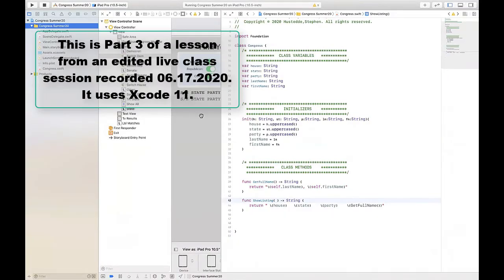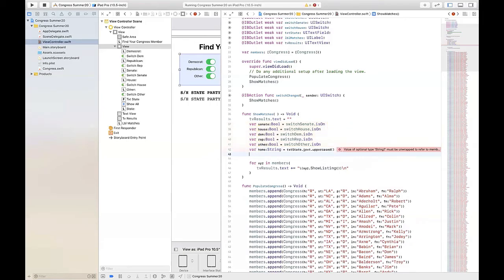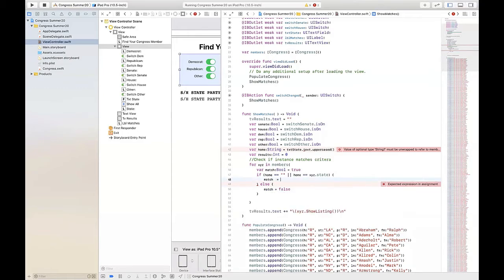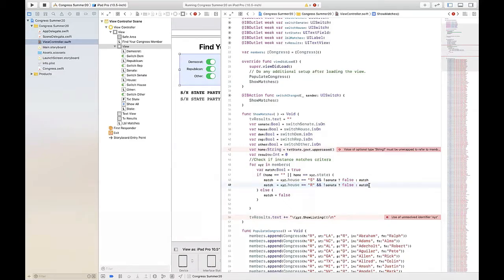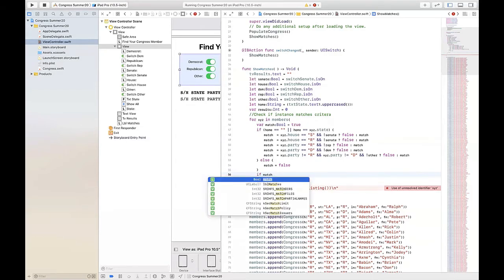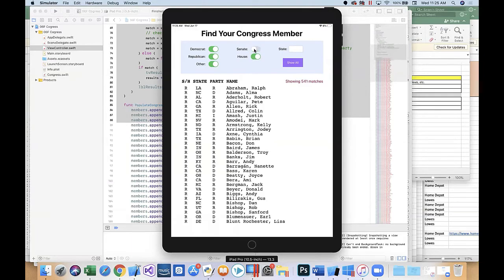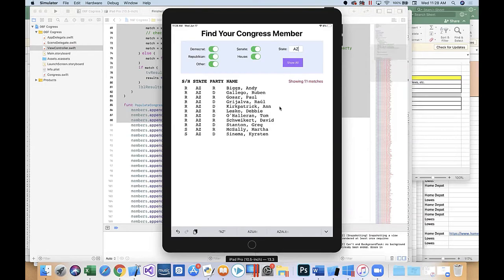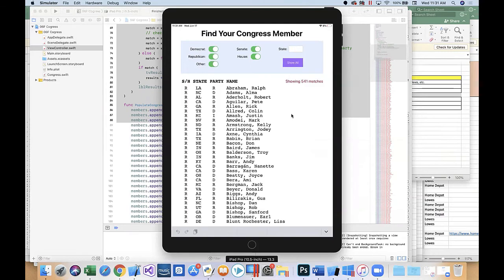iOS Swift - 05J Using Custom Classes - Congress Project (Part 3: Query code)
In this project (three parts), we will create an app to query and display the member of the United States Congress. In this third part, we look at how to code the switches and text field to alter our display of the data based on the user's selections.